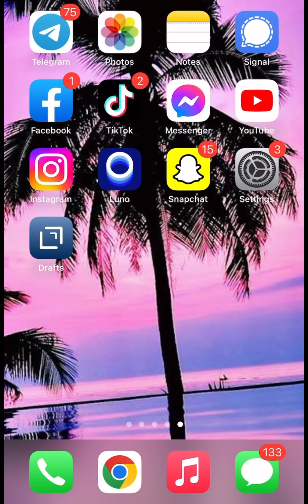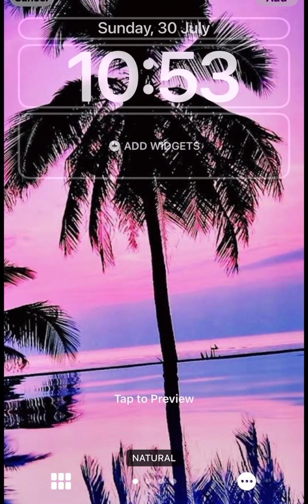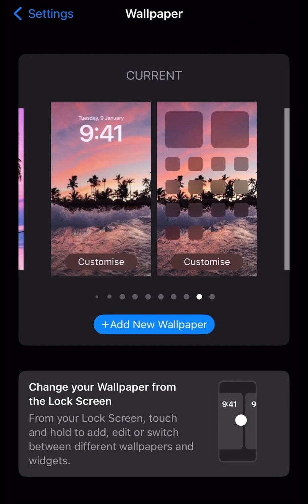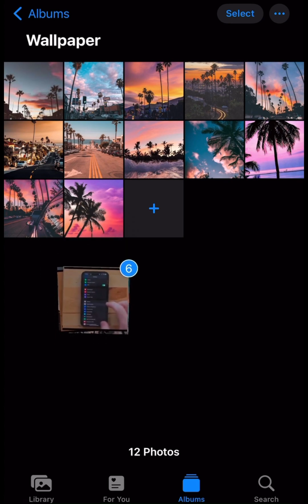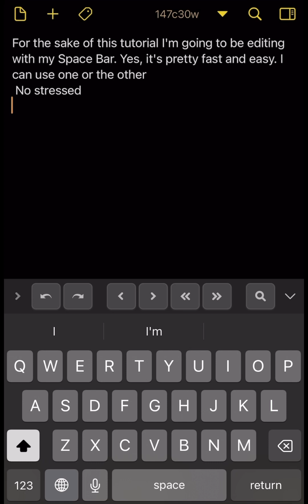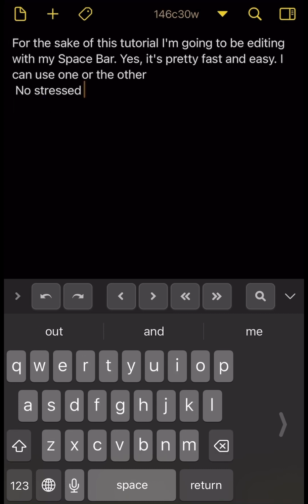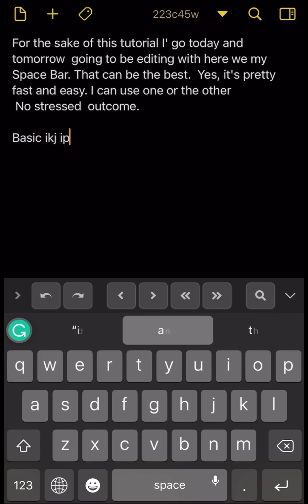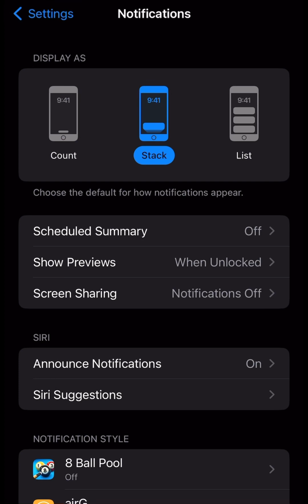Elevate IPhone Experience | 4 Helpful IPhone Tips and Tricks!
Discover the collection helpful iPhone tips and tricks that will elevate your iOS experience to a whole new level!

From hidden features to time-saving hacks, this tutorial has got you covered. Learn how to unleash the full potential of your iPhone and become a pro user in no time.

Whether you're a new iPhone owner or a seasoned user, these helpful tips will revolutionize the way you use your device.
Watch now and take your iPhone skills to the next level!

Videos Sections:
00:01 - 01:26   Wallpaper Settings & Tricks

01:26 - 01:42    Customize Home Screen image

01:43 - 02:42    Dragging pictures across apps

02:43 - 04:37    Keyboard Hacks & Tricks

04:38 - 05:10    Swipe to Type Feature

05: 11 - 05:37    Lock Screen notification settings